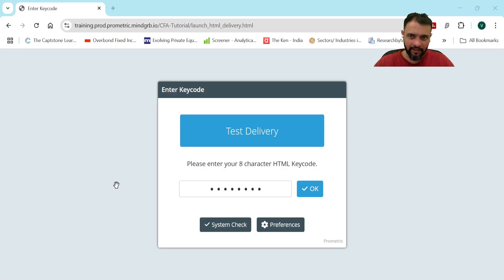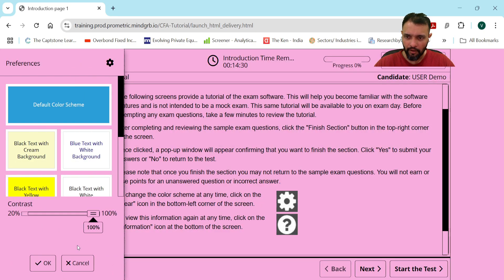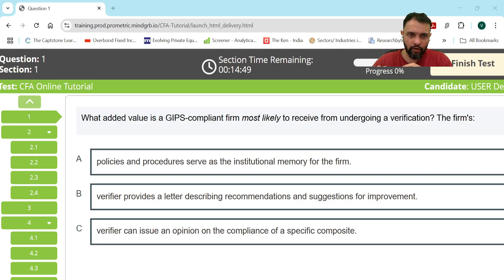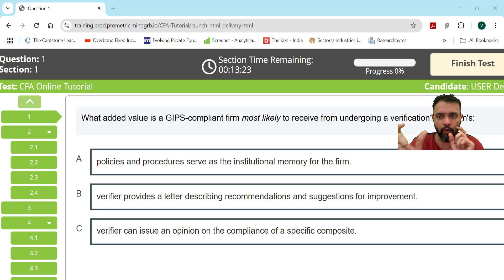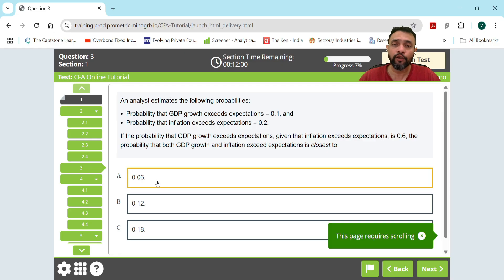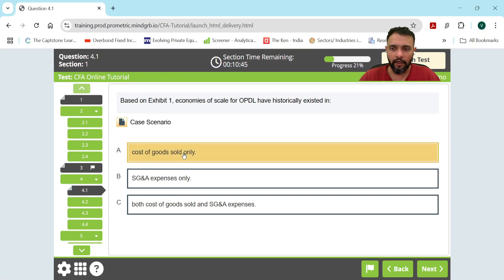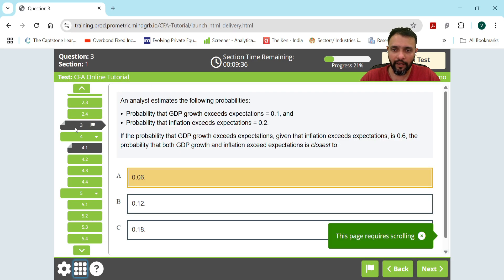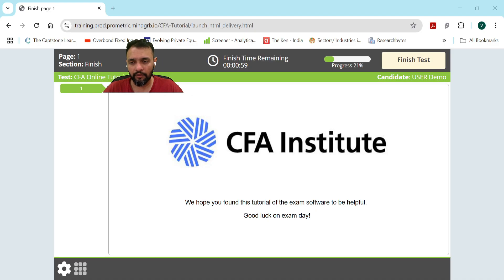CFA Level 1 Prometric Software Tutorial | Finance Prof Vinit Mehta | The Capstone Learnings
Learn how to navigate the CFA exam software before your big day! 📚
This tutorial covers the Prometric exam interface, key features, navigation tips, and exam-day best practices so you can focus on answering questions without technical stress.

what you'll get to know -
✅ Perfect for CFA Level 1 candidates preparing for exam day.
✅ Get familiar with the layout, tools, and tips to save time during the test.
✅ How the CFA exam software works
✅ Navigation between questions & sections
✅ Marking questions for review
✅ Understanding the Progress Bar vs Section Time Remaining
✅ Flagging and revisiting questions efficiently
✅ Time management tips during the exam

🎯 About the Speaker:
Prof. Vinit Mehta – CA, FRM, CFA L2 – is an expert in finance education, helping thousands of students crack competitive exams with confidence.

🎥 Watch now and enter your exam with confidence!